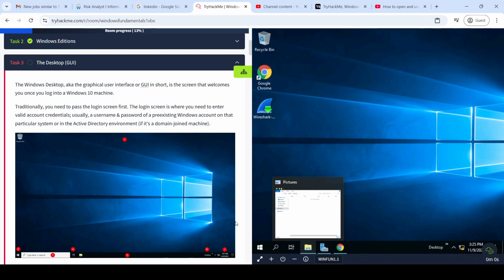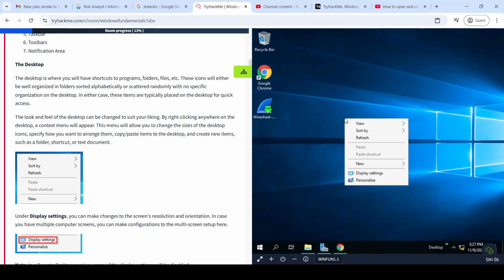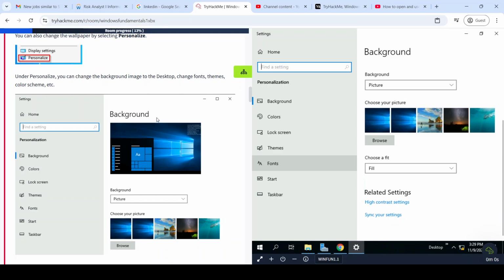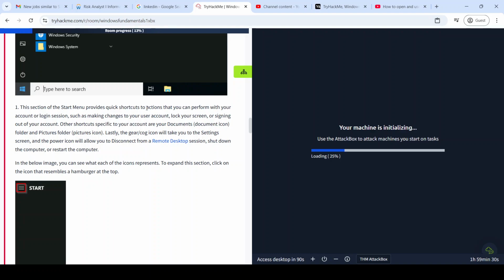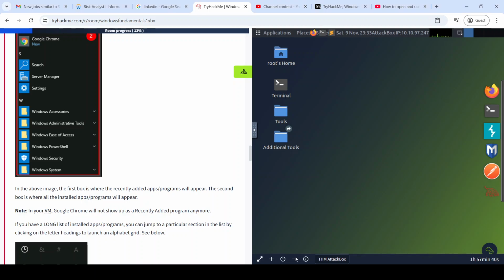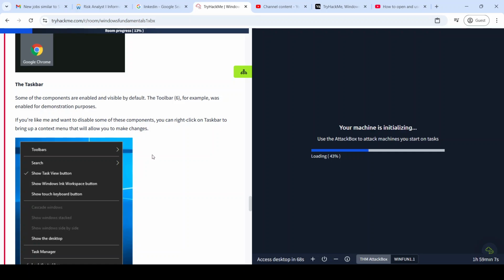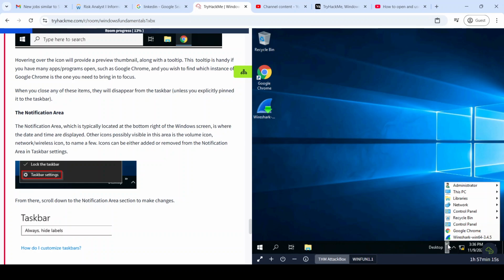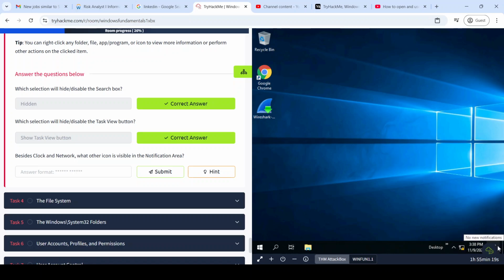Introduction to Windows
Task 3 Tryhackme